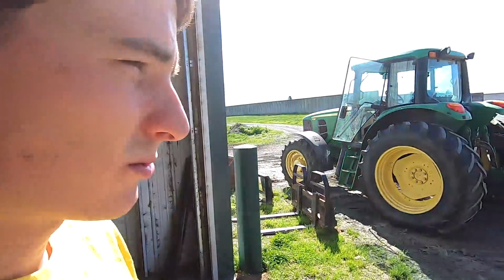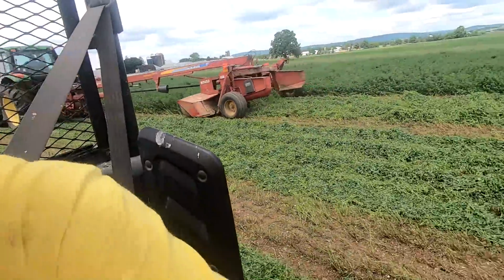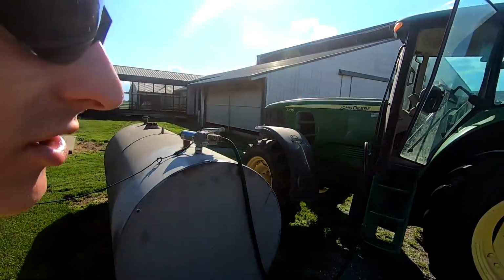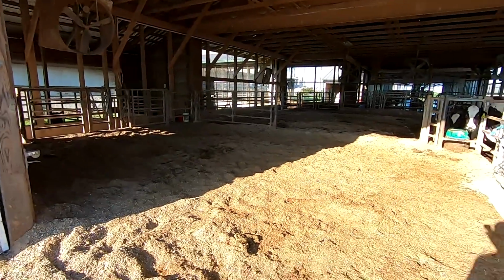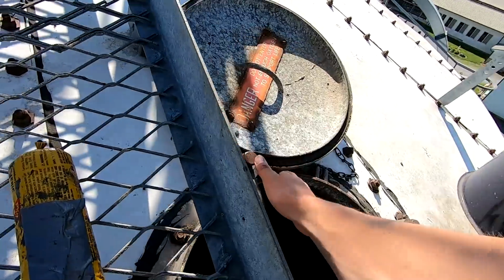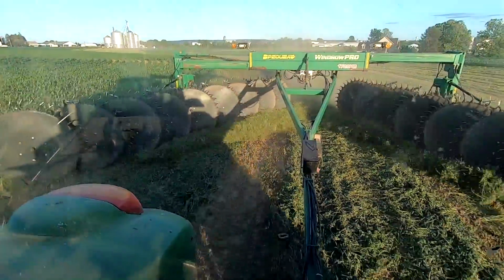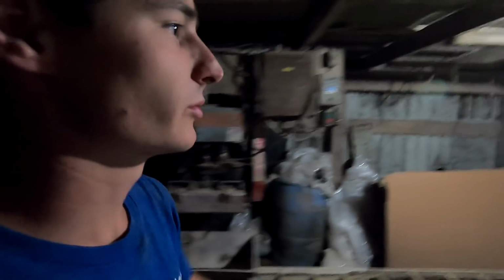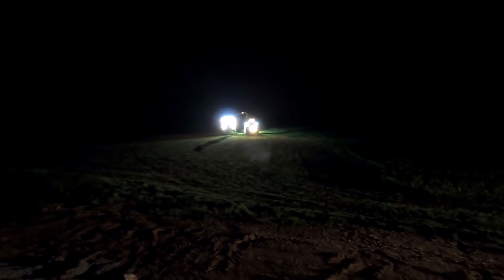2nd Cutting Alfalfa Harvest